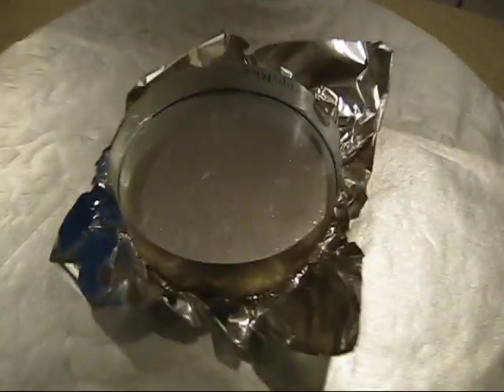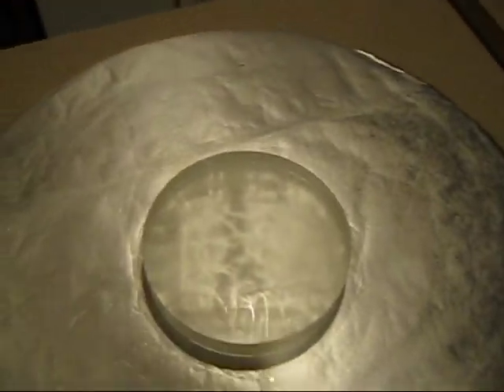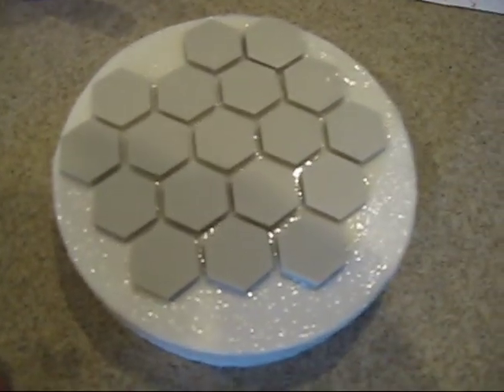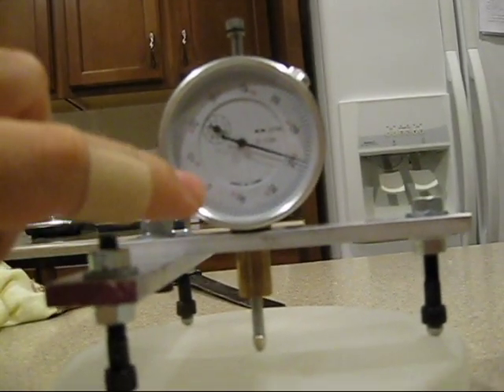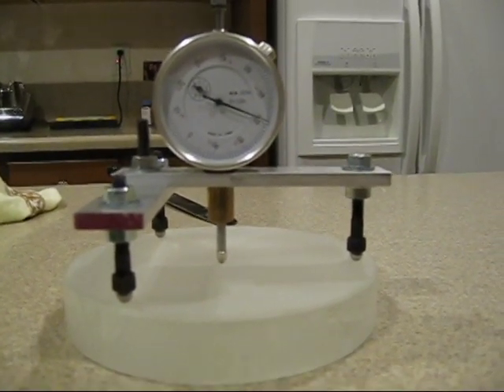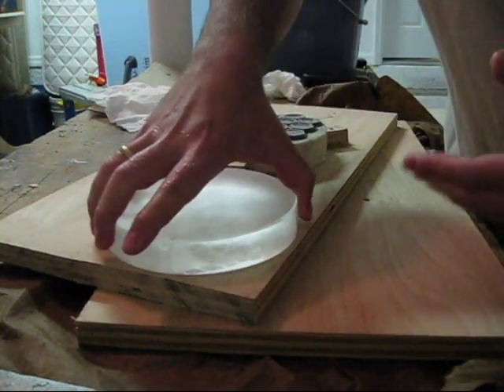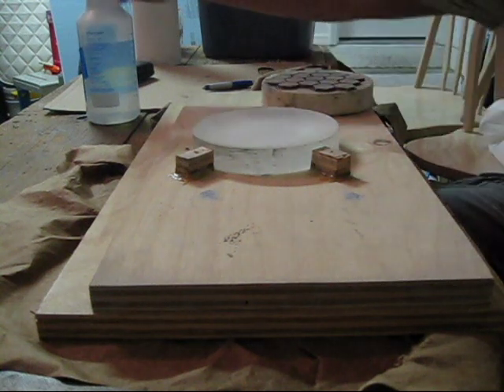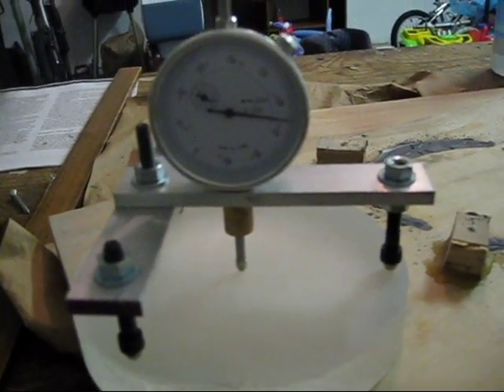Grinding my first 6" f/8 Telescope Mirror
This video shows a few initial stages of making a primary mirror for a 6" f/8 telescope. I'm a newbie so bear with me in my ignorance as a first timer making a Telescope. I actually purchased (during the making of this video compilation) a granite flat plate ($12) to zero my custom built spherometer... The final part of the video shows the result of fine grinding with 5 micron abrasive. Sorry about the sniffles, I had a bad cold for about 2 weeks...